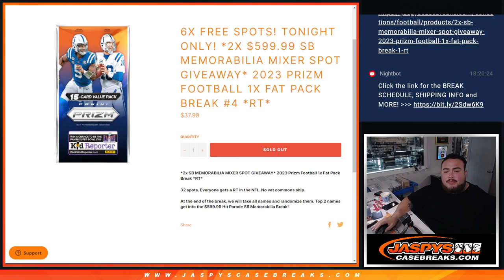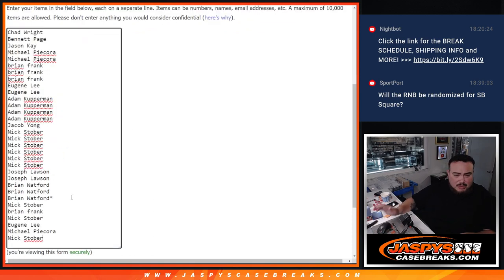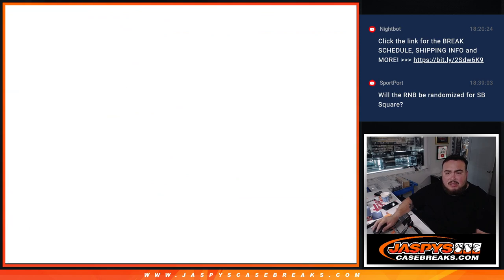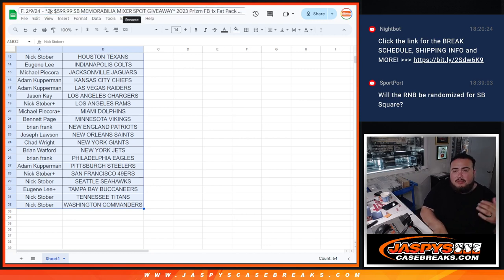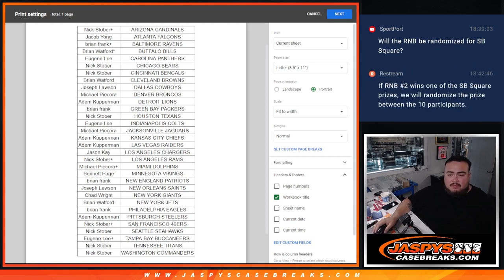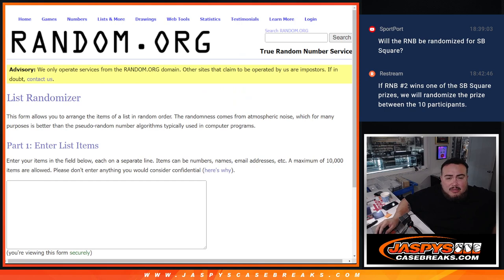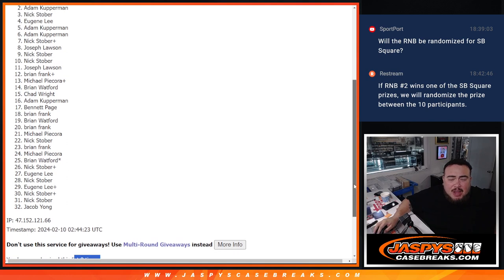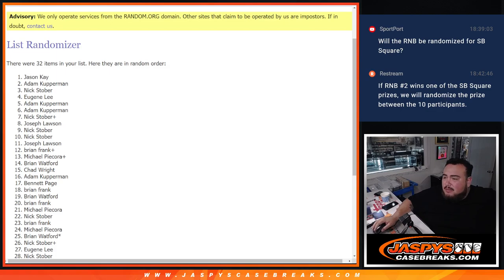F. 2/9/24 - *2x $599.99 SB MEMORABILIA MIXER SPOT GIVEAWAY* 2023 Prizm FB 1x Fat Pack #4 *RT*